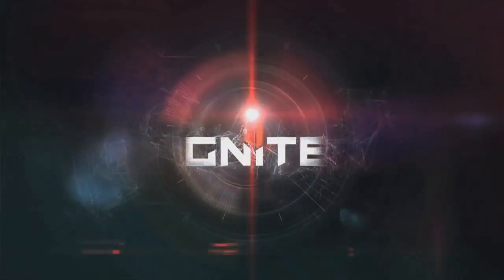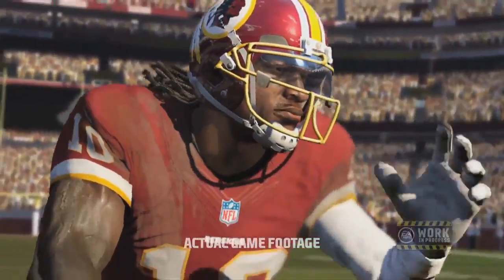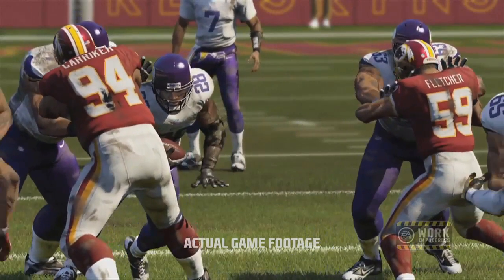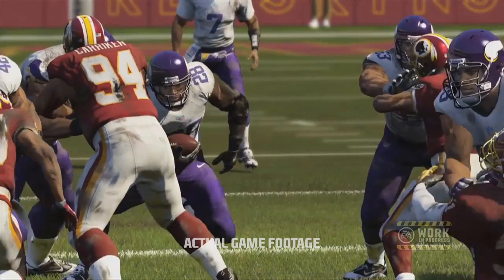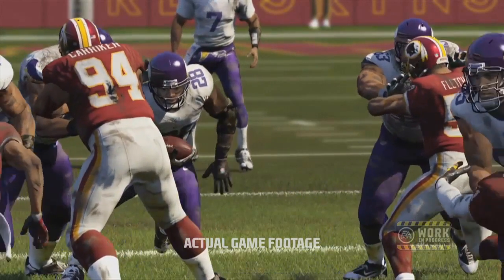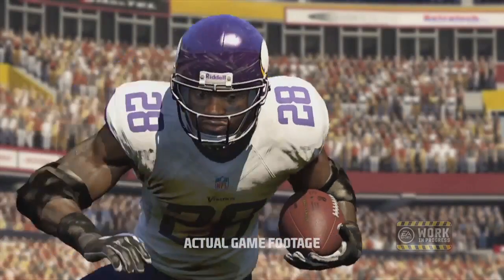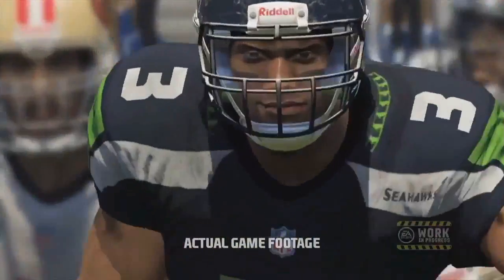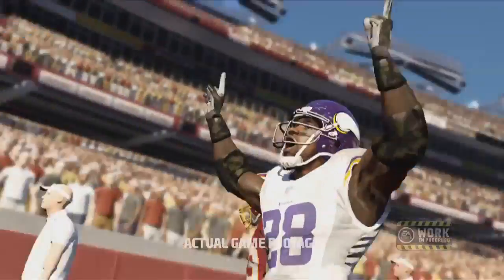Madden 25: Gameplay Trailer E3 2013 Breakdown: Xbox One & PS4 Gameplay on Ignite Engine - E3M13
Madden 25 Trailer Gameplay on Xbox One & PS4
What do you think of the Madden 25 trailer?

EA Sports will release Madden NFL 25 on the next generation Xbox One and Playstation 4. With the new Ignite engine EA is hyping their new titles to reach realism we have been waiting for. Hopefully in Madden 25 we see a lot of gameplay improvements. This gameplay trailer doesn't show a lot, but I picked out what I could from it.

Follow me for all my NEW videos and livestreams!
✮ Here is MORE of my content!